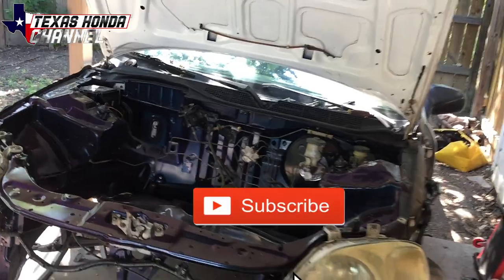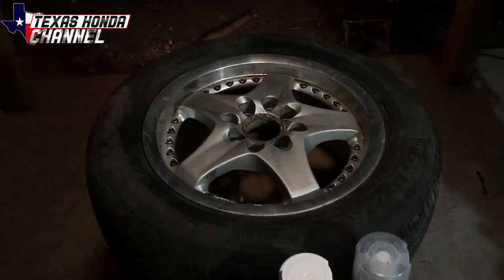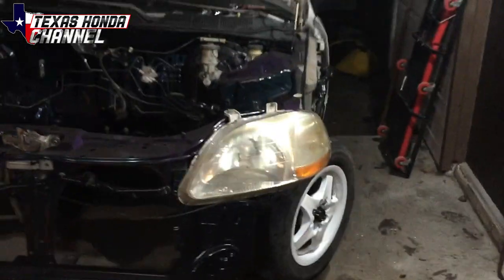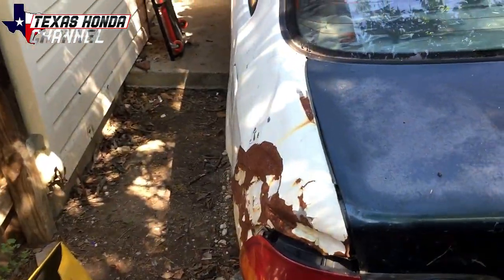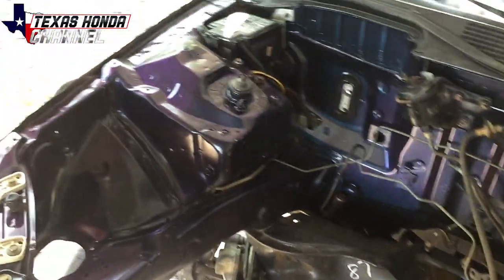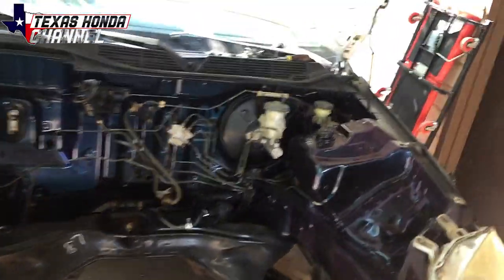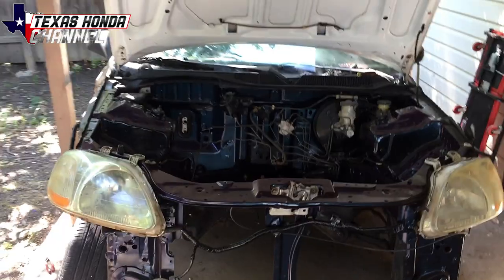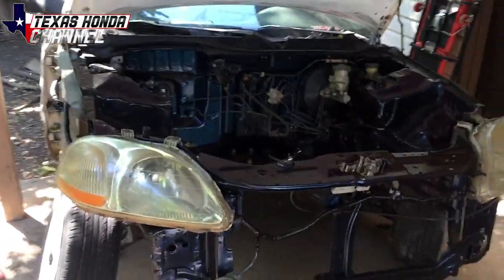Painted the wheels gloss white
I painted the wheels gloss white! Check out the details of the video